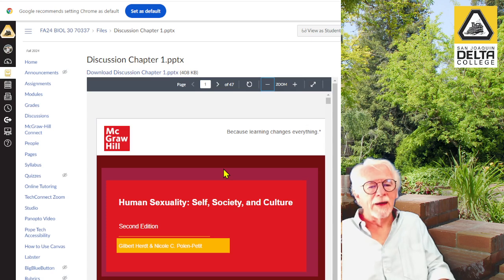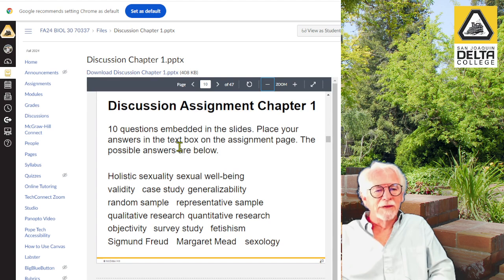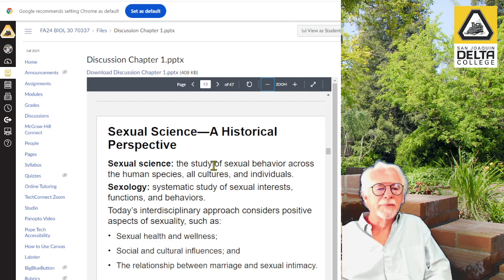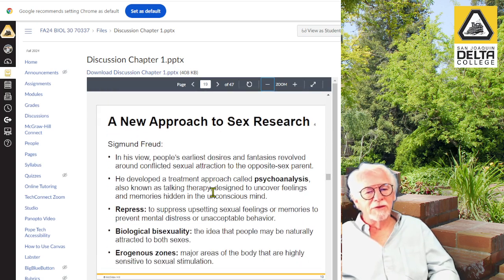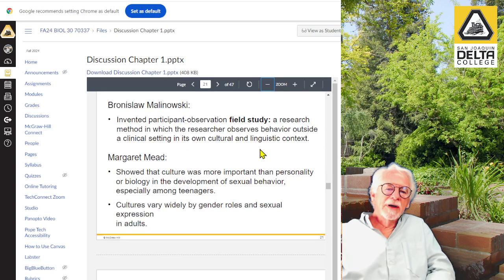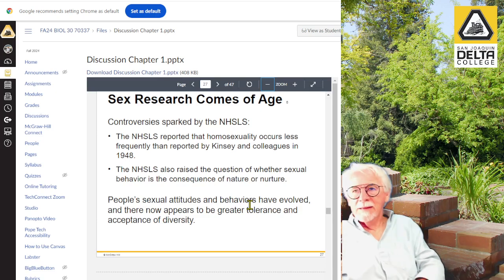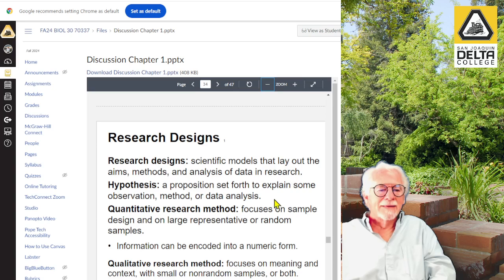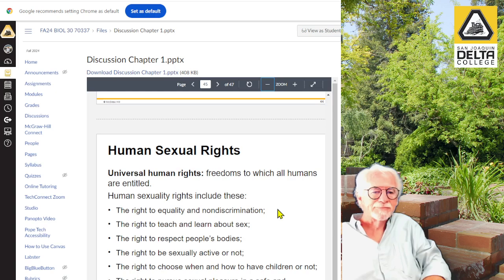Human Sexuality Chapter 1*